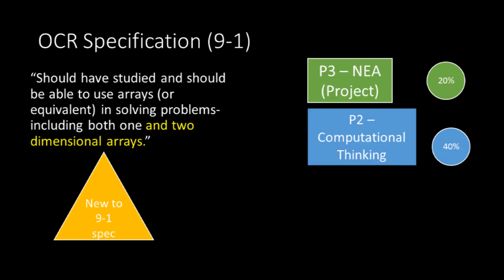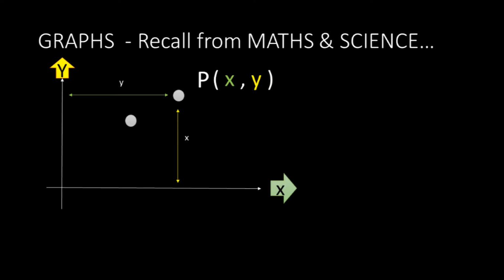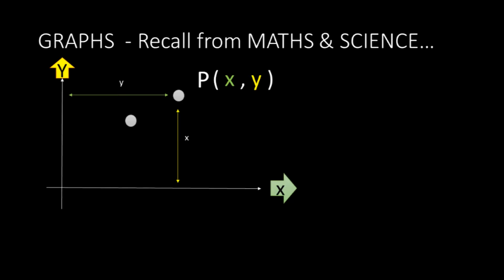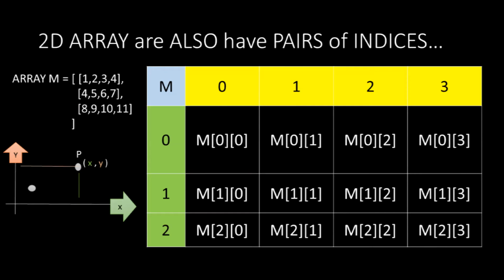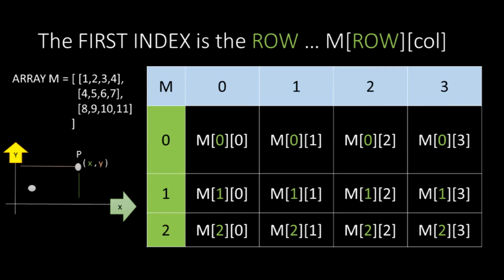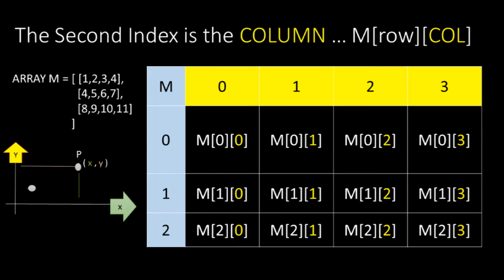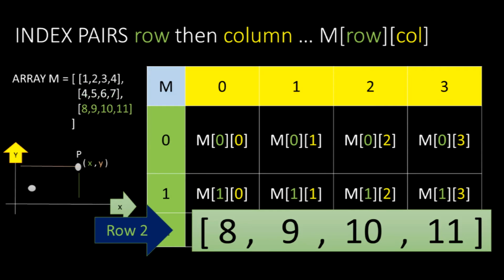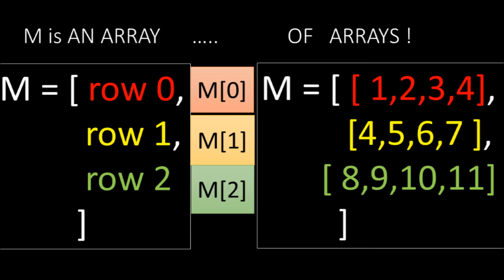2DArraysIn8Mins Part1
Understand that 2D Arrays are Arrays of Arrays.
Understand how DOUBLE INDEXING works.